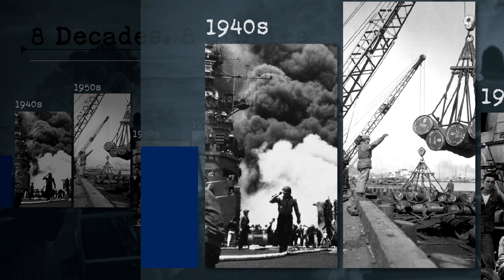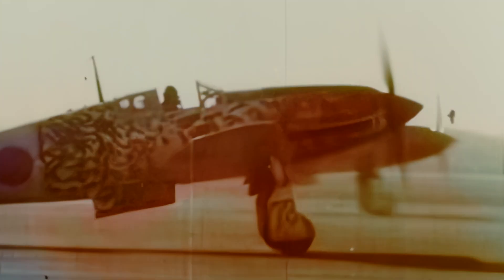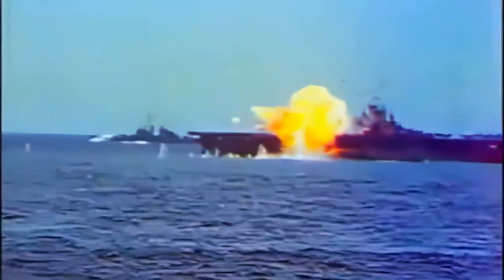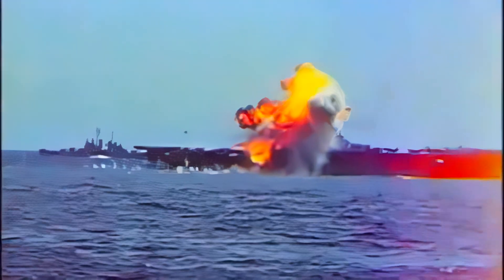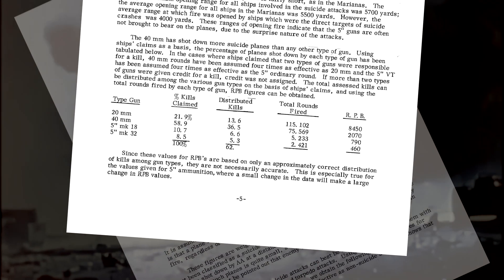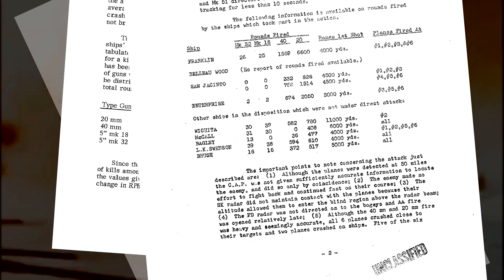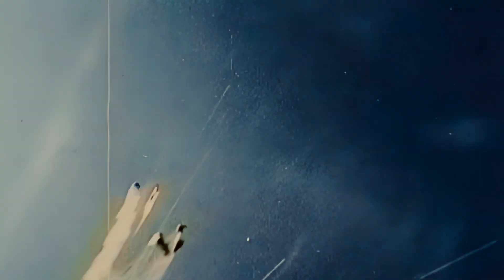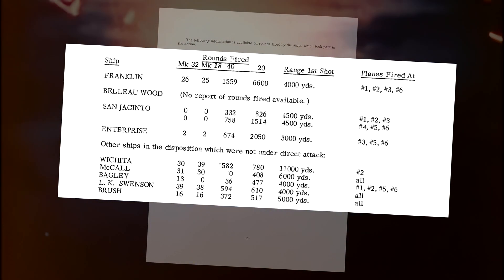CNA's 8 Decades, 8 Stories: 1940s Kamikaze Attacks Reduced By Using Data (Narrated by Stephen Wills)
CNA's 8 Decades, 8 Stories: 1940s Kamikaze Attacks (Narrated by Steven Wills)